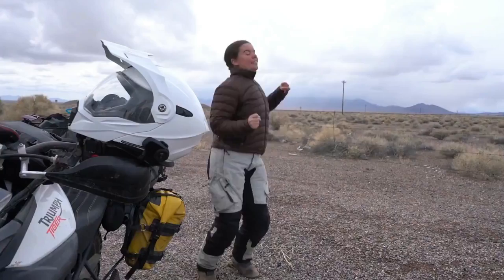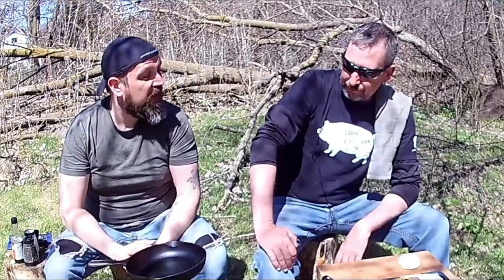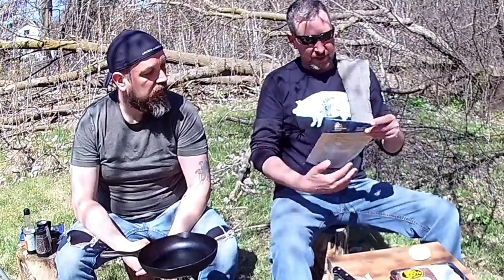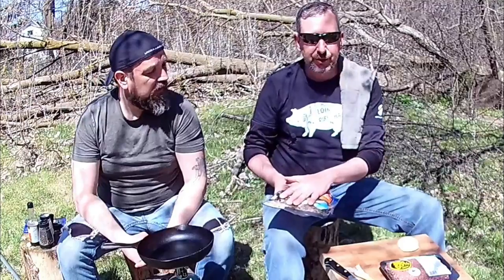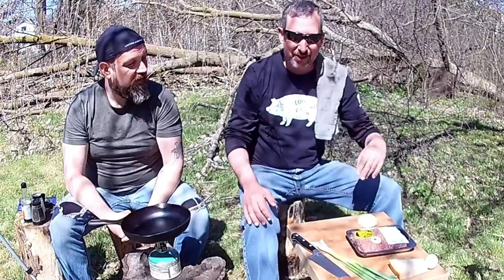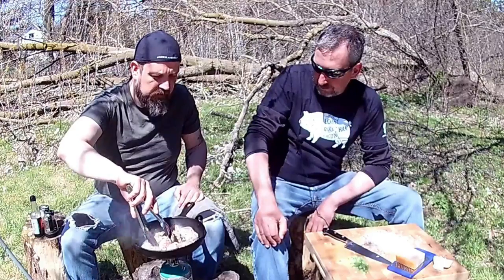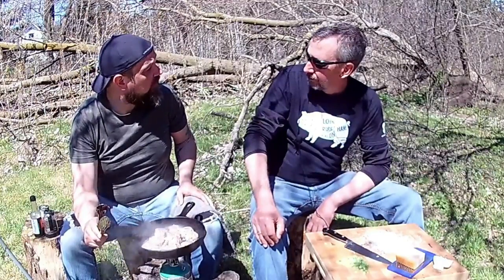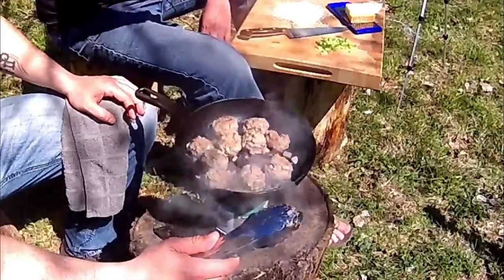Roadside Gourmet Ep11: Swedish Meatball & Parmesan Pasta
The guys asked fellow youtuber, Amanda Zito from "As the Magpie Flies" what she would like to see them make Roadside. Amanda requested a "one pot pasta" and this is what Adam came up with!

Total costs  of Swedish Meatball & Parmesan Pasta:

1 cup of milk: $0.50
1 1/2 cups parmesan cheese: $2.00
2 green onions: $0.30
1/2 white onion: $0.20
"Other ingredients": $1.00

later today.